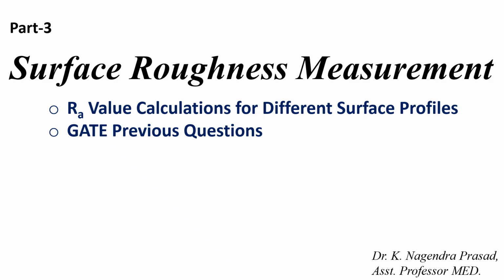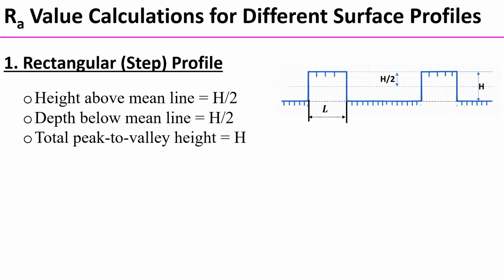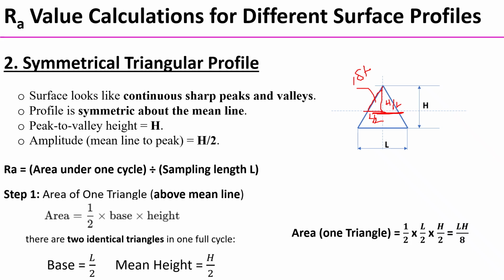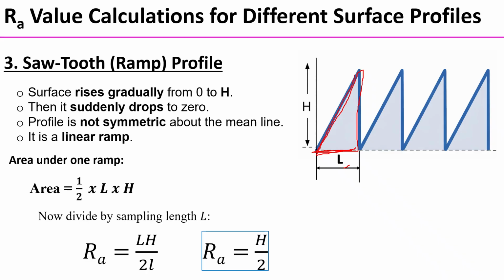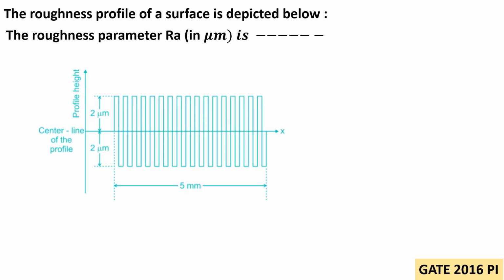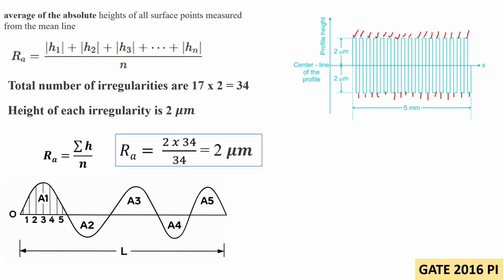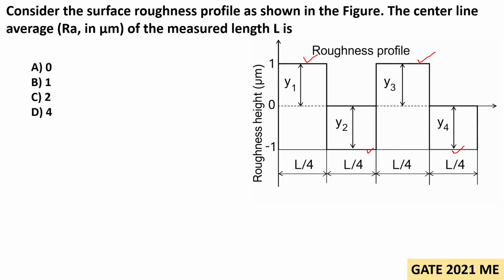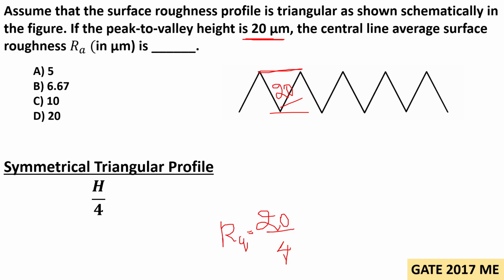Ra Value Calculations for Different Surface Profiles | GATE Previous Year Problems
(Surface Roughness Measurement)

(Ra, Rz and RMS explanation)

(GATE 2026 PYQ)

(Ra Value calculations)

(Surface Roughness Measurement)

(Tomlinson Surface meter)
In this video, we discuss Ra Value Calculations for Different Surface Profiles with detailed solutions of GATE Previous Year Questions (PYQs) from Mechanical Engineering.

You will learn:

Definition of Surface Roughness (Ra)

Ra derivation for Rectangular Profile

Ra derivation for Symmetrical Triangular Profile

Ra calculation for Saw-Tooth (Ramp) Profile

Ra formula for Sinusoidal Profile

Shortcut methods for solving numerical problems

GATE previous year problems with step-by-step solutions

This topic is very important for:
RRB JE
ESE
University Exams (Metrology & Measurements)

We explain concepts in a simple and exam-oriented manner to help you score maximum marks in competitive exams.

If you are preparing for GATE or other mechanical engineering exams, this video will strengthen your surface roughness concepts and problem-solving skills.

GATE & SSC JE Preparation

Short Tricks & Formula Revision